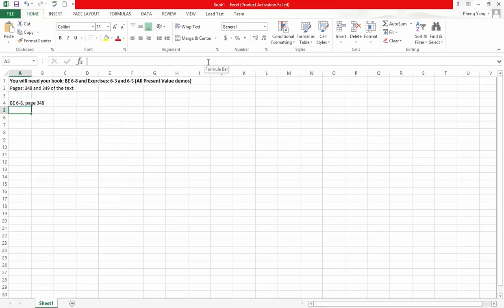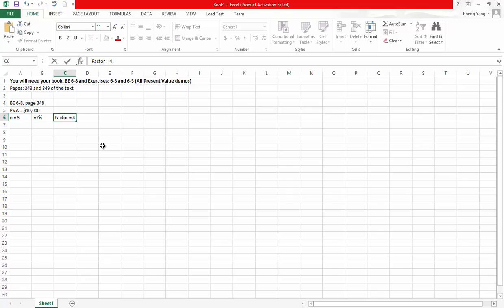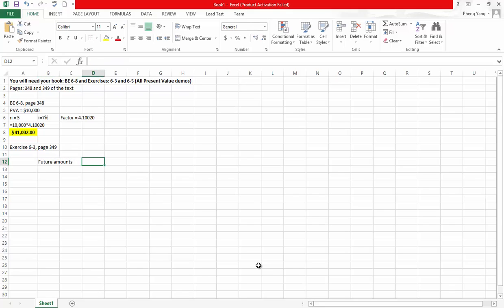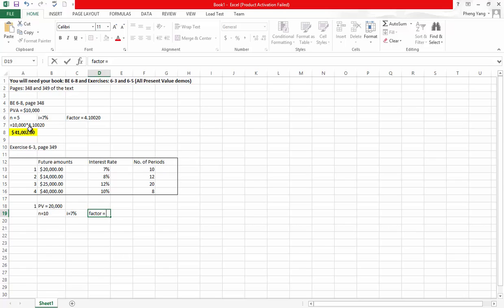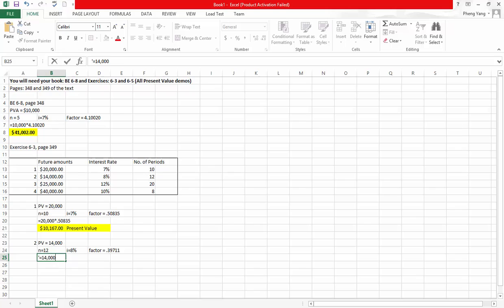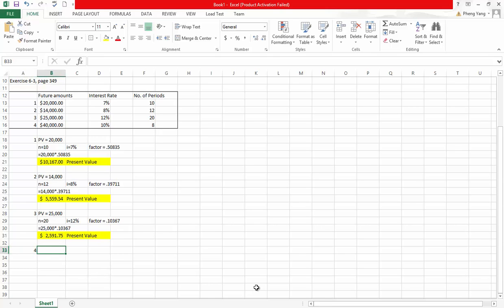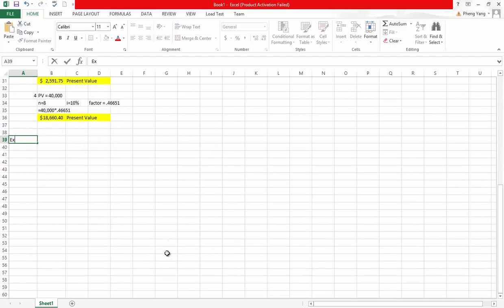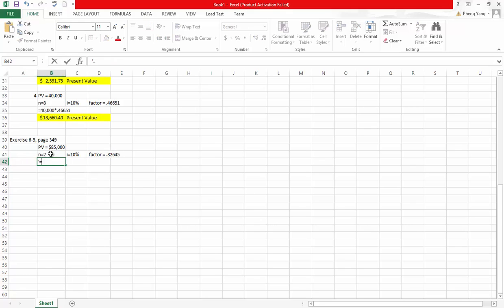Present Value Demonstration Videos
yang120s